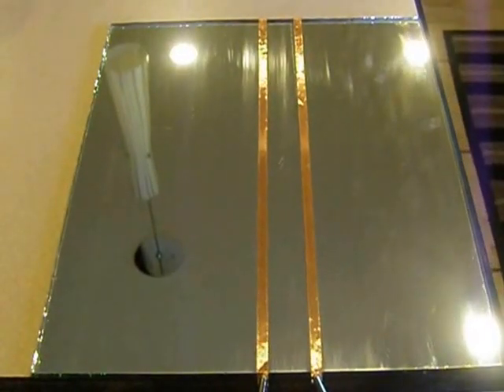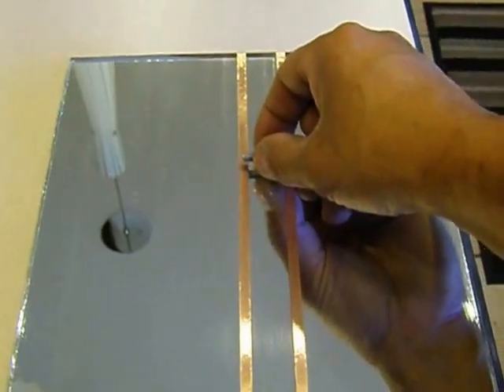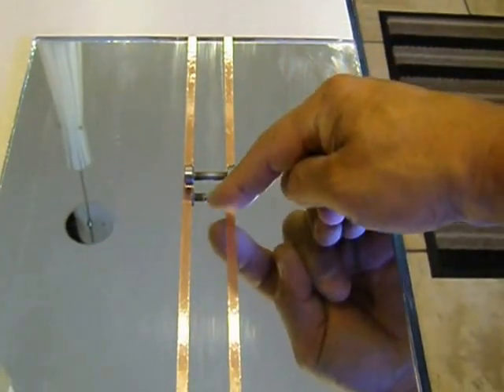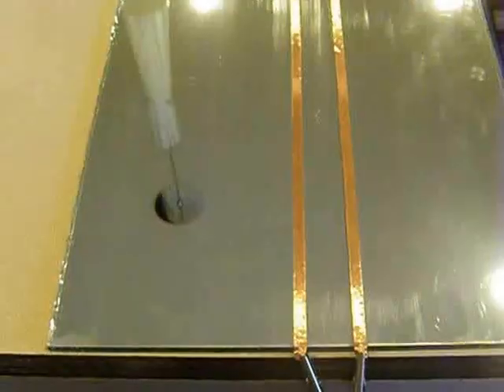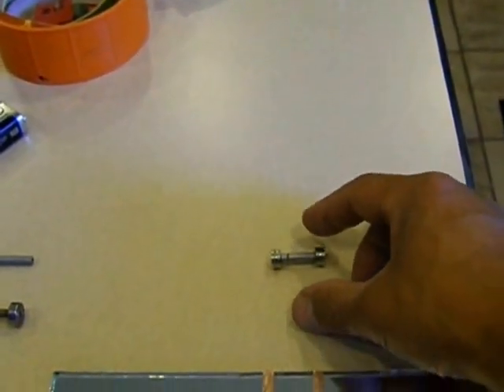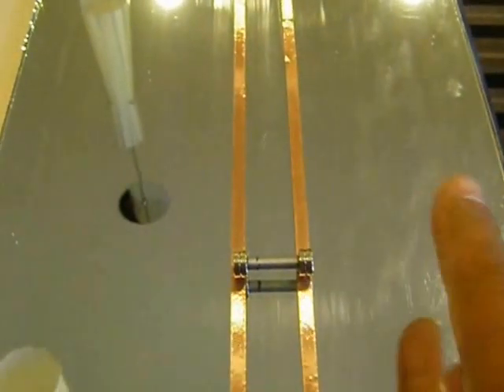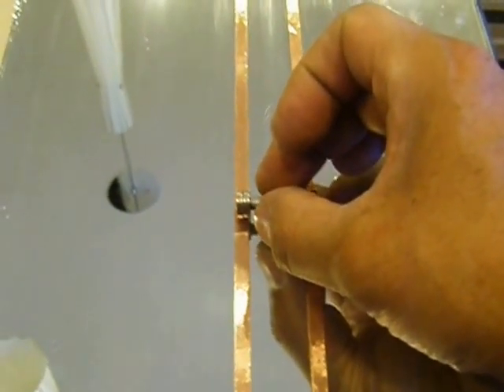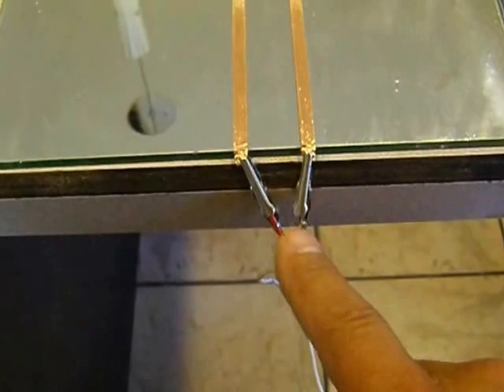Torque on shaft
I've always been curious about current flow and the unanticipated effect it causes. In this video you will see that causing current to flow through a set of neodymium magnets causes a torque. In this case the nibs are attached to a shaft in such a way that facilitates locomotion. How is it that the current is flowing in one direction and the movement is at a right angle to the current flow? What is this  principal called?